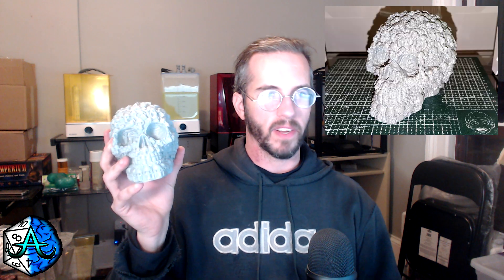VLOG Every Day December - Day 02 - Start Printing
Artimage has been interested in 3D printing for a while now, and has been able to start this year.